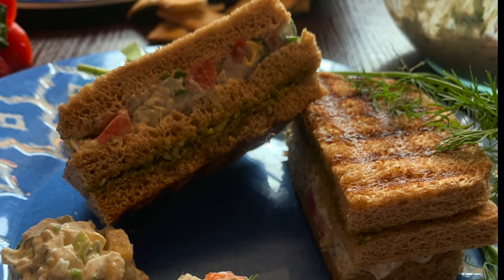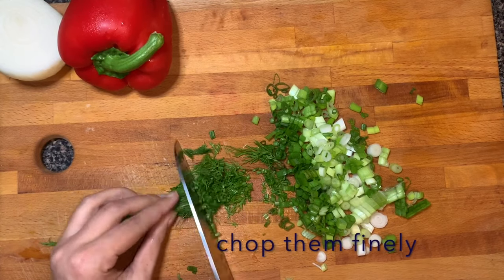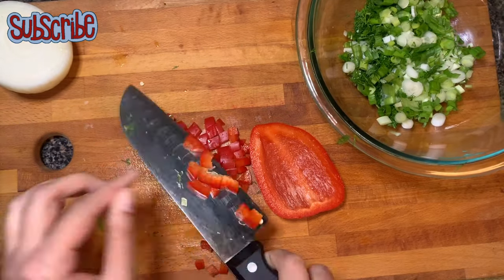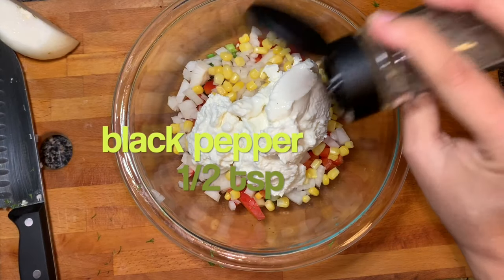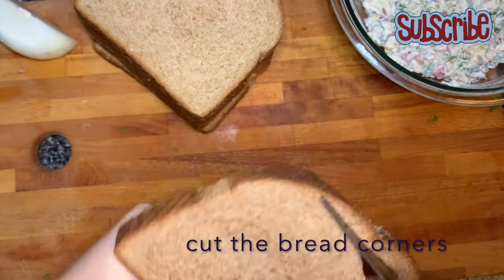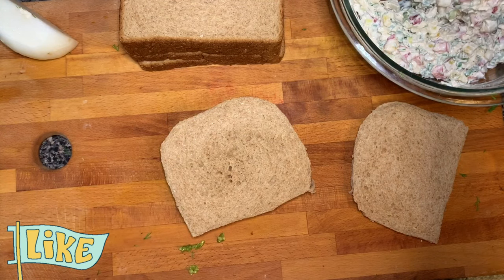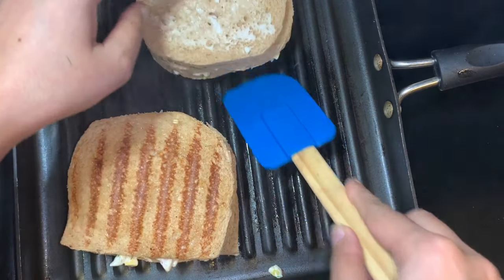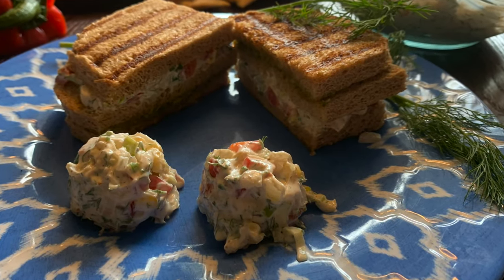Basil Pesto Dill Yoghurt Sandwich | creamy vegetable sandwich without cream | Grilled Sandwich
Basil pesto dill yoghurt sandwich is creamy, flavorful and aromatic. It’s buttery , crunchy and crispy Texture will surely give you a kick start morning. The beauty of this sandwich is, you have a liberty to add your favorable veggies and coz we are not cooking the veggies so you are saving all your time of busy mornings
Try with your favorable veggies and cookwithsaltnsugarsaga